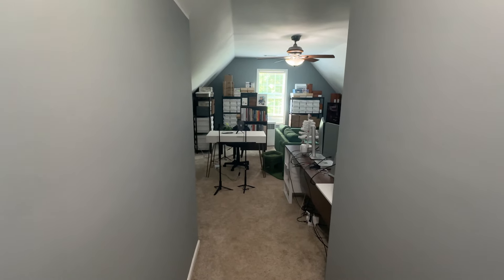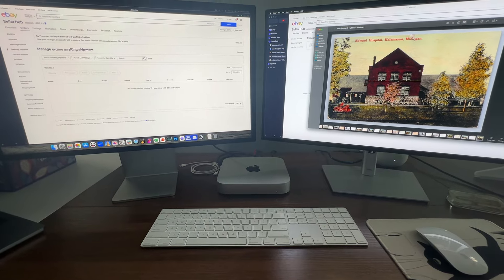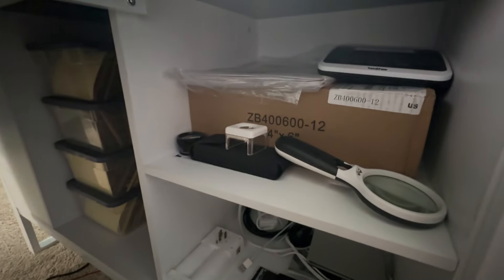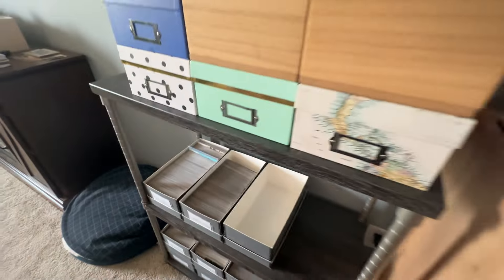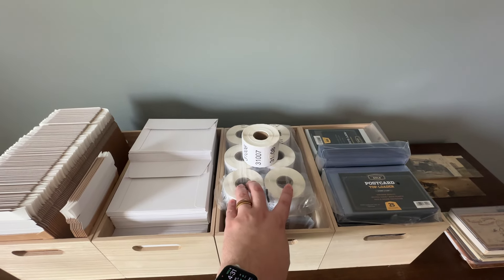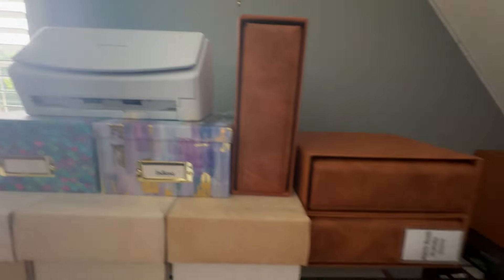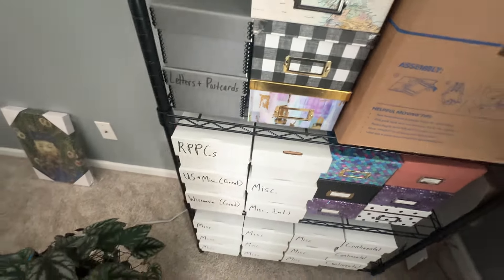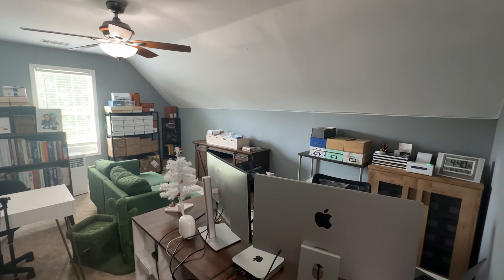Tour of My Postcard Office and eBay Listing Setup!